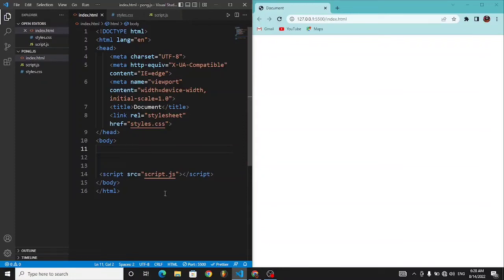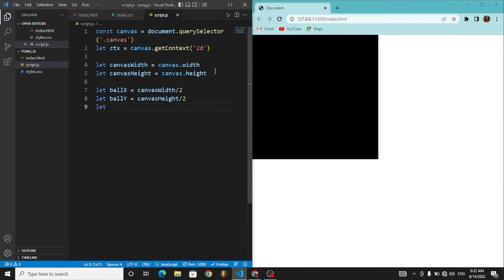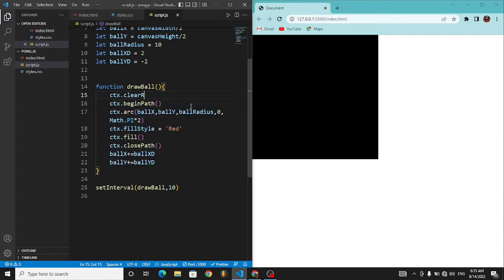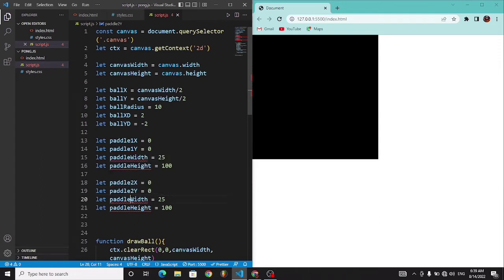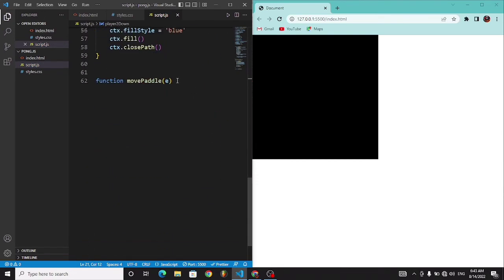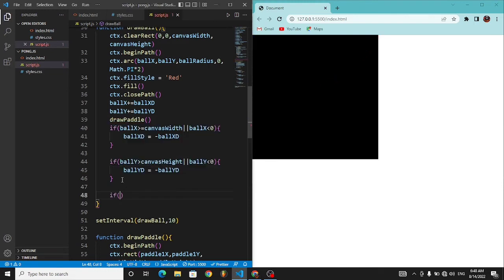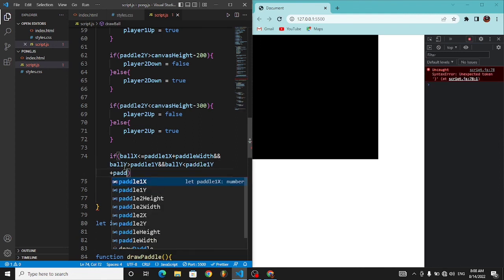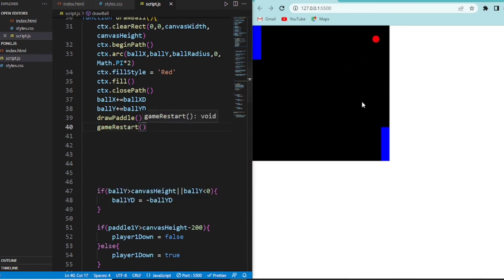Ping Pong Game Using Javascript||Beginners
Hi my dear programmers. In this video we are going to create a beginner friendly pong game using Html, Css and Javascript.